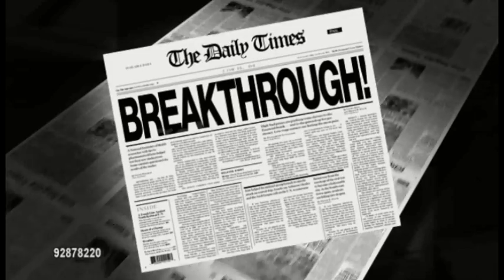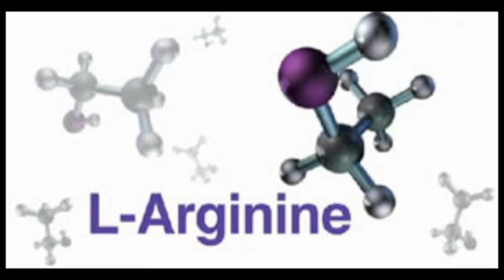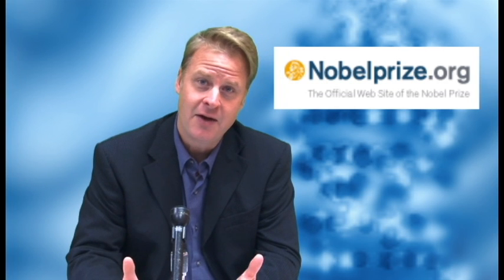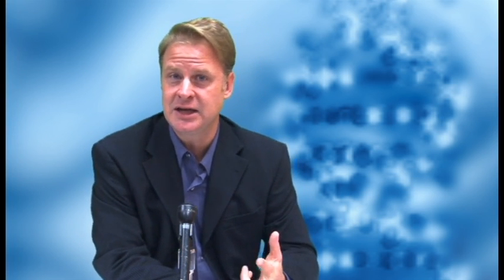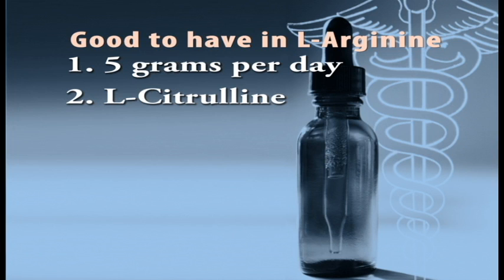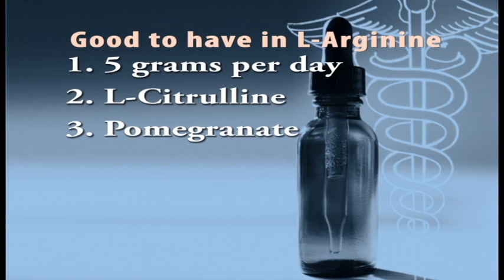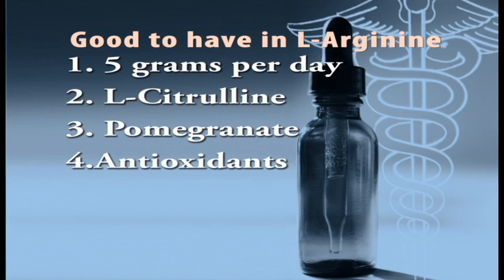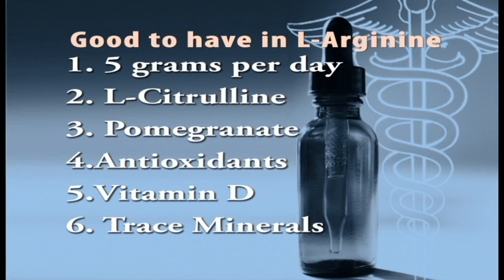Dr. Jay Wilkins speaks about L-Arginine, nitric oxide, and noble prize